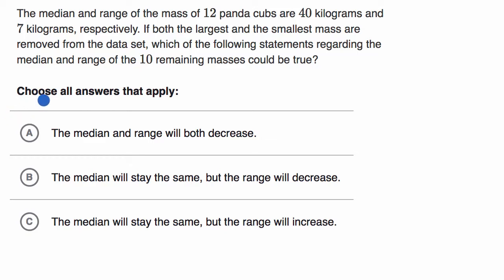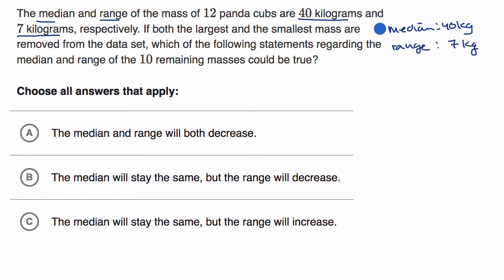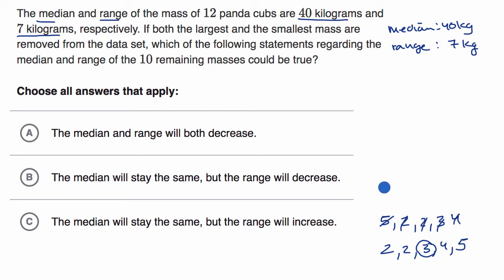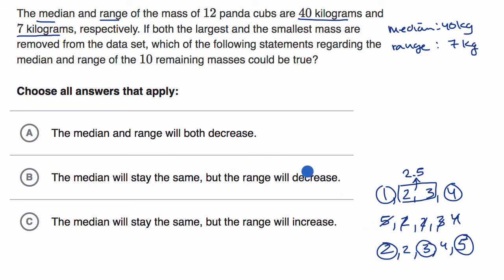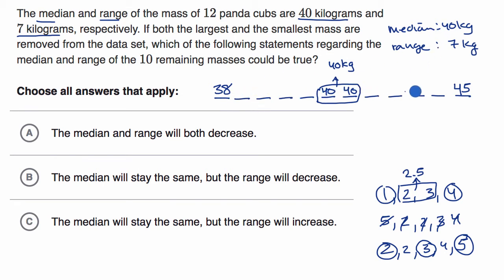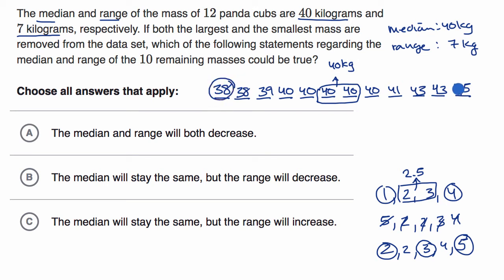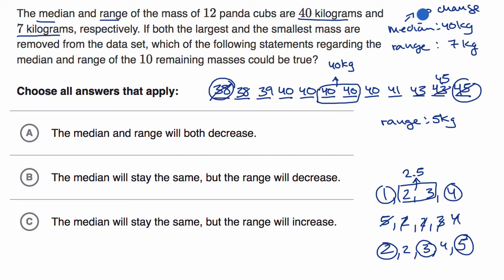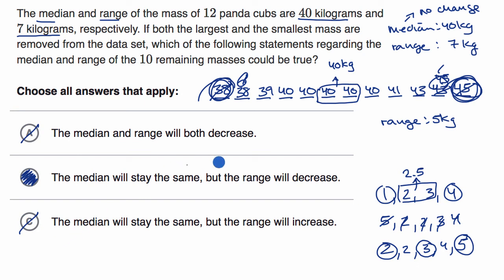Center and spread | Worked example | Praxis Core Math | Khan Academy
Watch Sal Khan work through a question on the center and spread of data from the Praxis Core Math test.